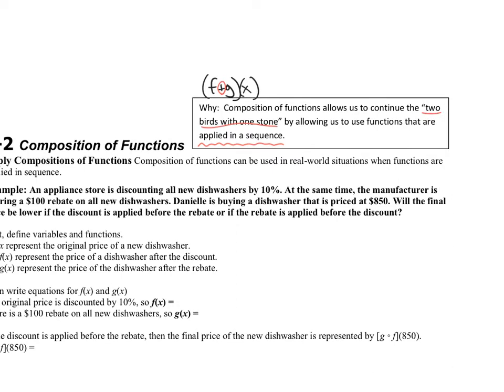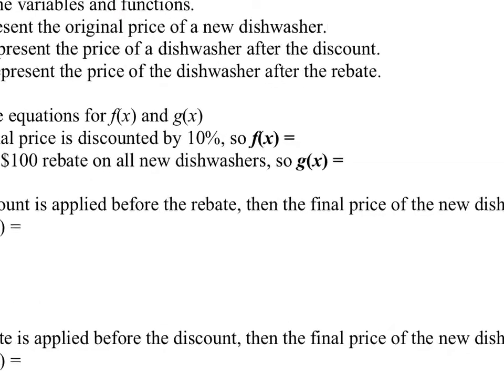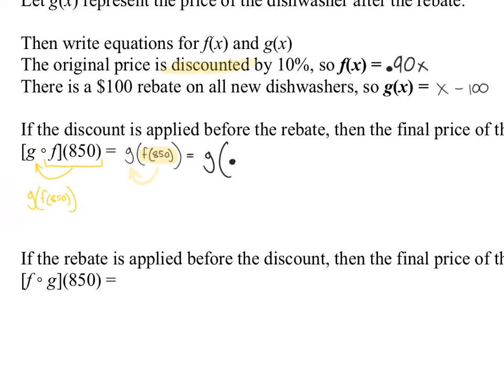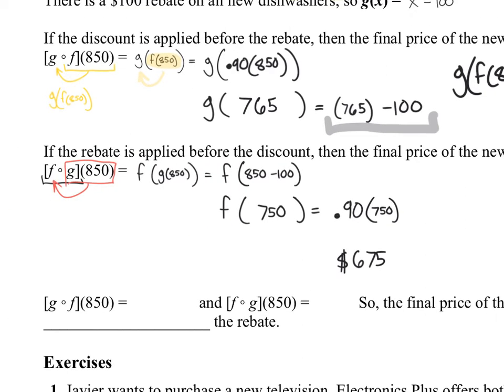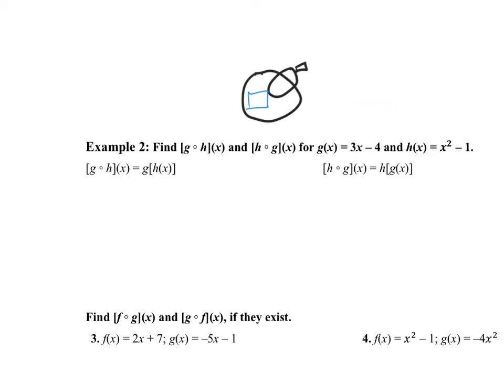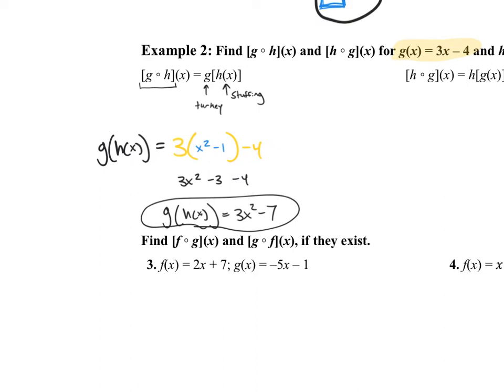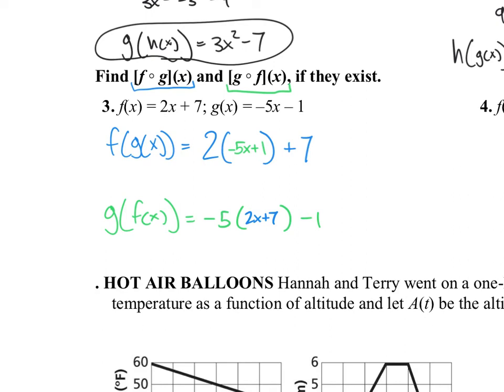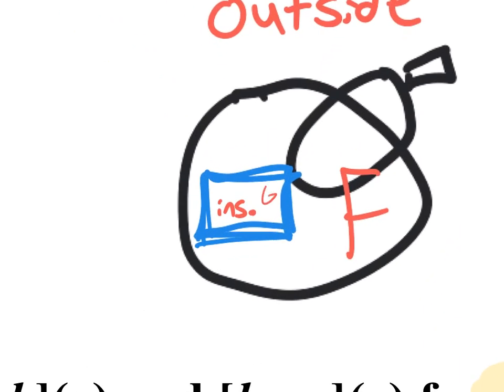5.2 composition of functions